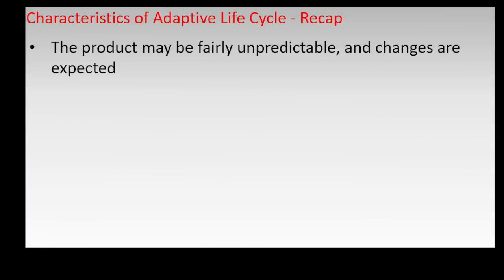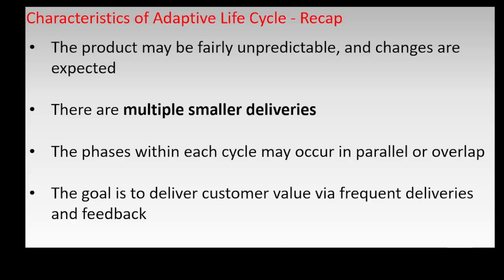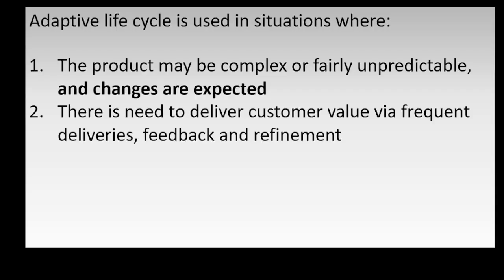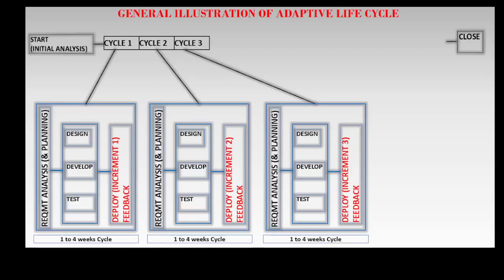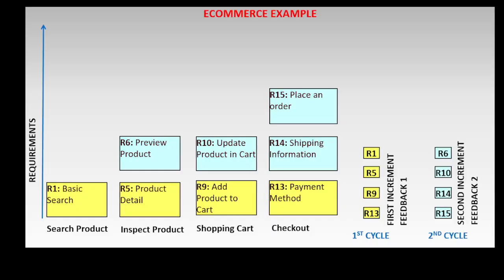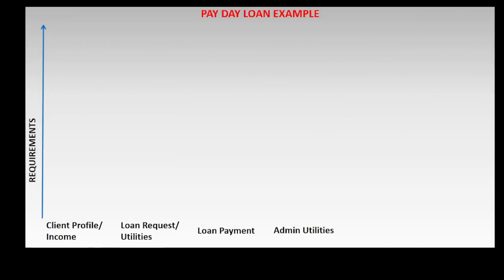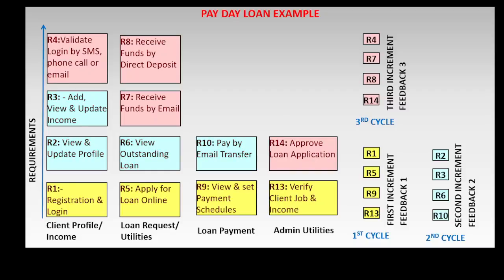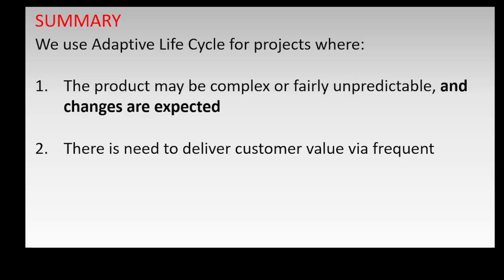Adaptive Life Cycle in 6 minutes with Examples | Adaptive SDLC Model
This video clearly explains Adaptive Project Life Cycle and Adaptive SDLC Model, using the following Real Life Examples:

1. E-Commerce Website
2. Pay Day Loan solution

NOTE: Click a time stamp under "Chapters" below to jump to a specific chapter or section in this Video

Adaptive Life Cycle is a Type of Project Life Cycle with multiple smaller deliveries where product increments are created, refined and delivered each cycle (or iteration) until the project is completed. Customers may be able to start using an Increment immediately.
Adaptive Life Cycle combines the features of Iterative and Incremental Life Cycles

From the Agile Practice Guide, the goal of Adaptive Life Cycle is to deliver customer value via frequent deliveries and feedback

Chapters:
0:00 Introduction to Adaptive Project Life Cycle | Adaptive SDLC Model
0:25 Characteristics - Changes, Increments, Many Iterations, Adapt, Scrum, Kanban, Time boxed, Flow
1:30 Usage - Complex & Unpredictable Product, Customer Value, Frequent Delivery, Feedback, Refinement
2:08 Illustration – Repeated, Parallel & Overlapping Project Phases in each Delivery Cycle
3:02 Ecommerce Example – Search Product, Inspect Product, Shopping Cart, Checkout
4:19 Pay Day Loan Example – Client Profile / Income, Loan Request / Utilities, Loan Payment, Admin Utilities
5:32 Summary